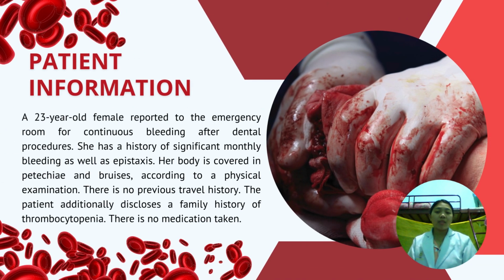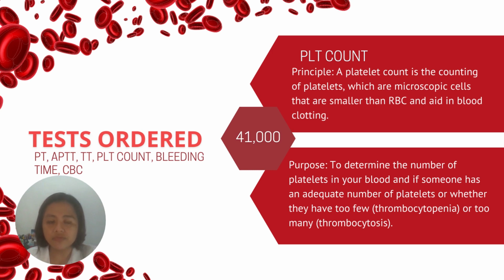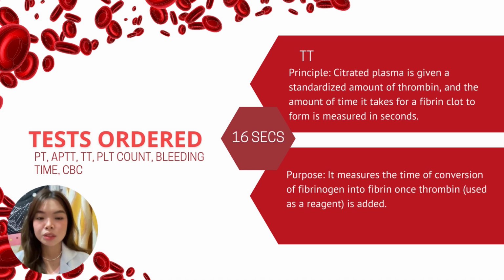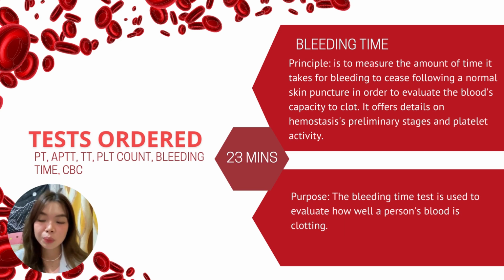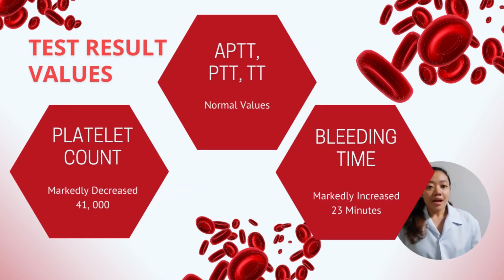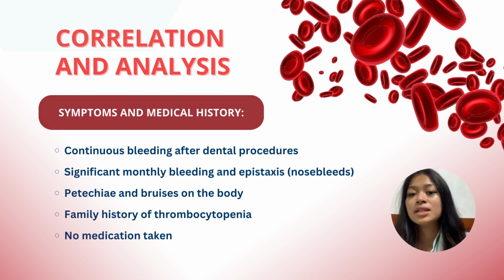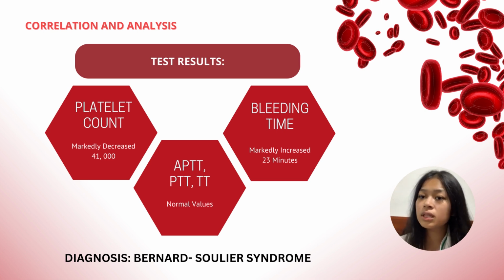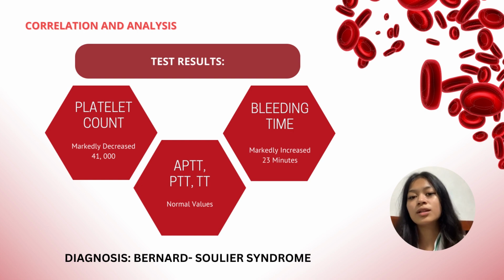Case Presentation - Bernard Soulier Syndrome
A video case presentation under the class of Mr. Michael Vincent O. Algozo, RMT in MLS311 - Hematology 2 Laboratory presented by MLS 3-3 Group 3 from LPU-St Cabrini School of Health Sciences Inc.